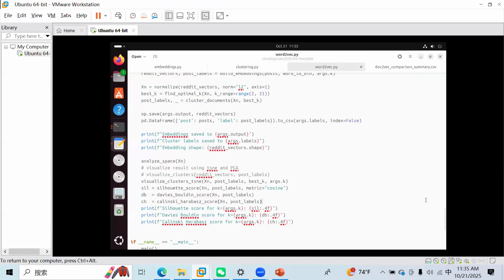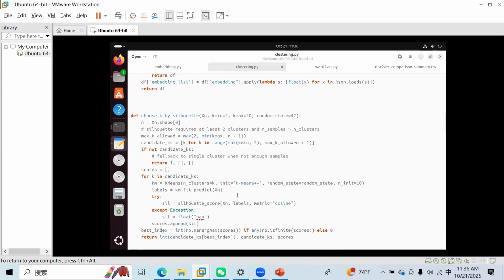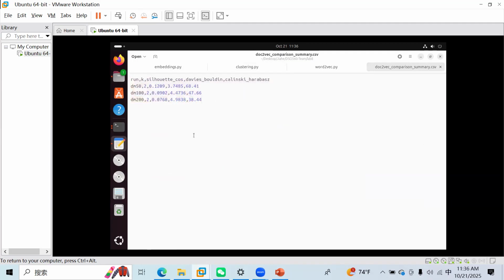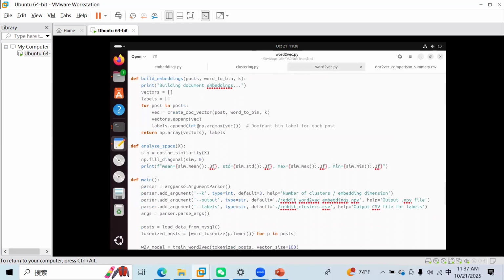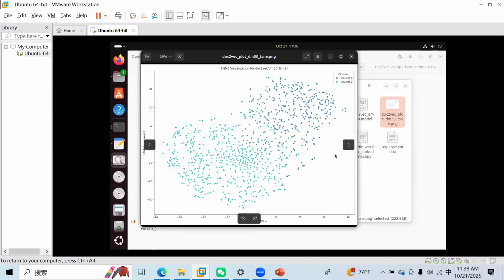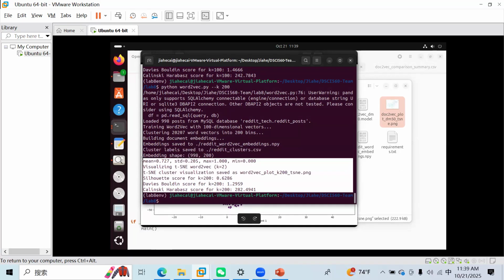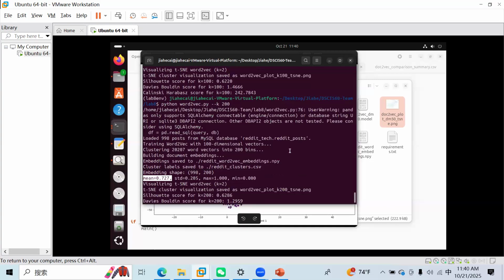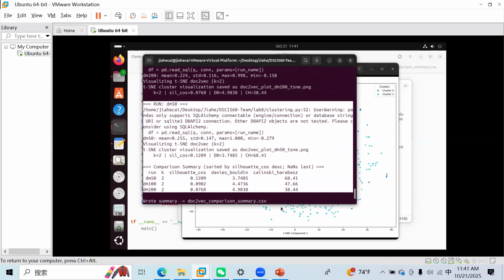DS 560 Lab 8